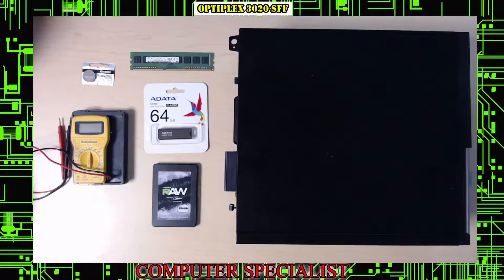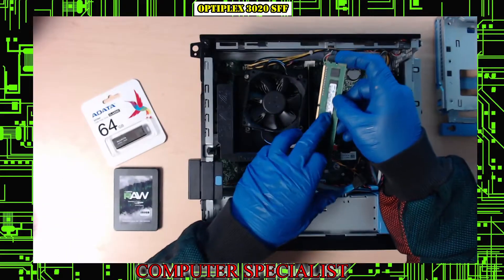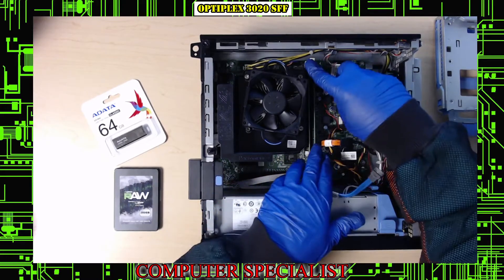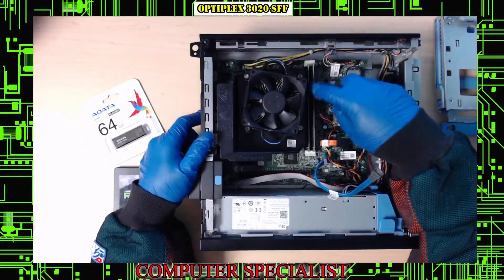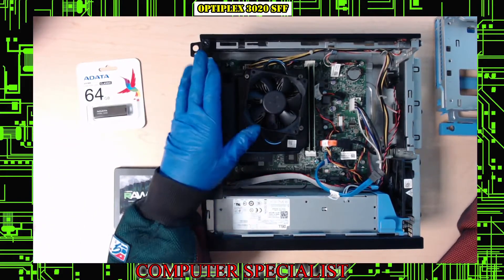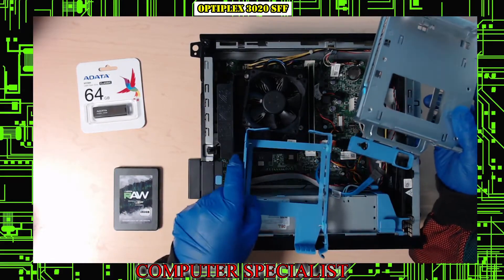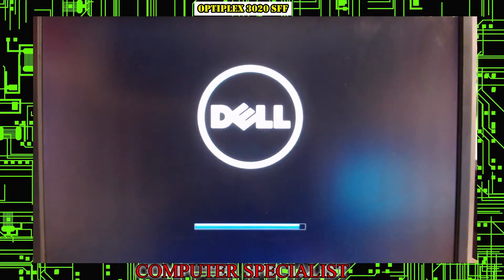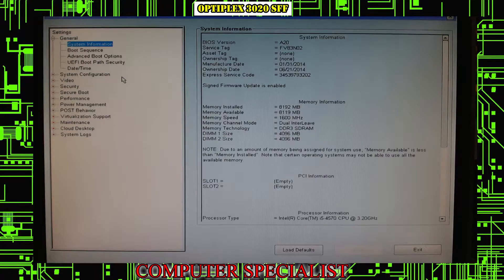How to Buy & Build a Cheap, Small, Reliable, Fast, Windows 11, Desktop PC Computer for around $110!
Parts List:

Cheap! Small, Reliable, Fast, Windows 11 Desktop!

Screen
,FB Marketplace, Ask Around! 19" or higher and preferable DP or HDMI (DVI or VGA will work!)

Adapters / Cables for Monitor if Needed (Listed in Best Method Down)

If you Obtain a DP Monitor you and need the cable

If you Obtain a HDMI Monitor you need a DP to DHMI Cable

If you Obtain a DVI Monitor you need a DP to DVI Cable

If you Obtain a VGA Monitor (Someone should have Laying Around!)

Bios Battery

Windows 11 Media Creator Tool (To Make Windows 11 Install Media)